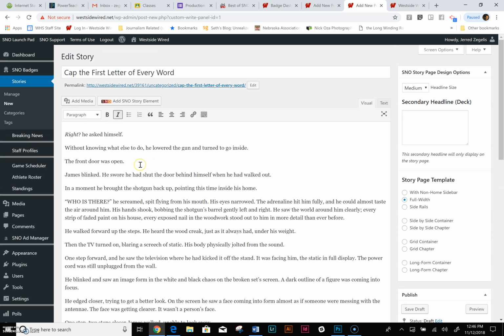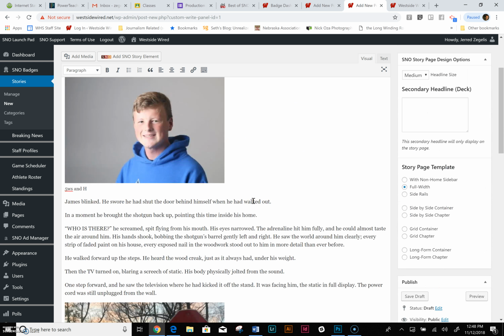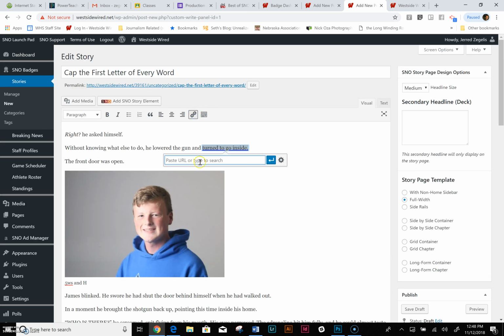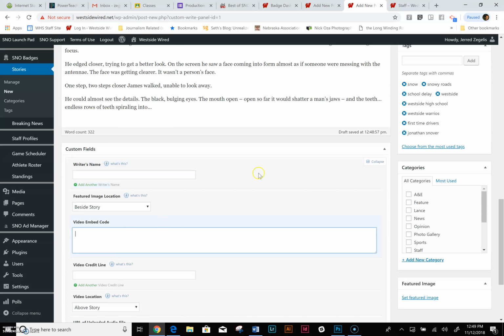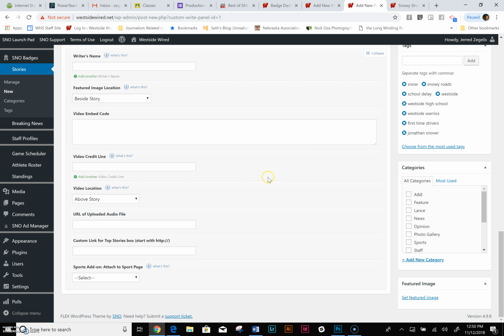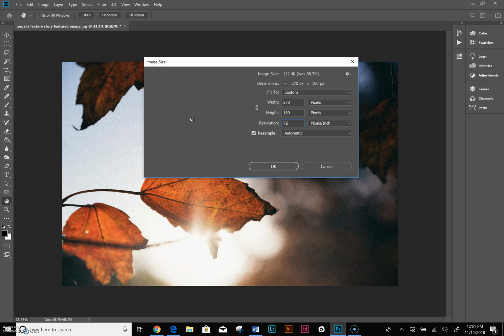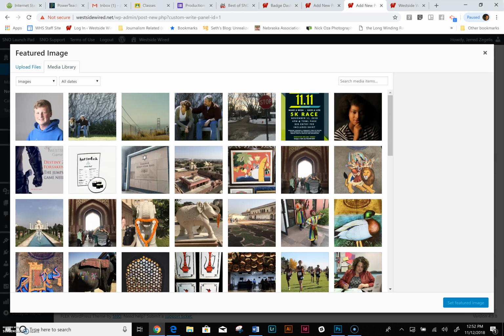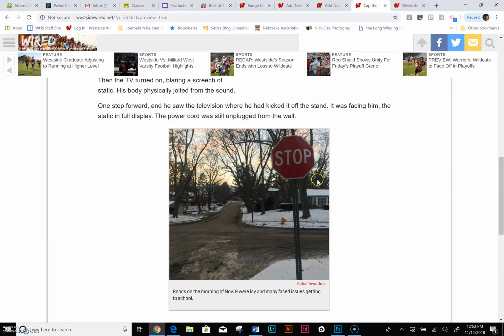How to Post to Westside Wired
Watch this!  Learn!